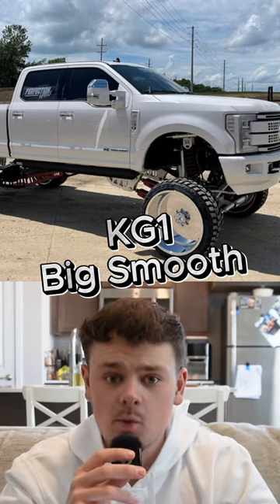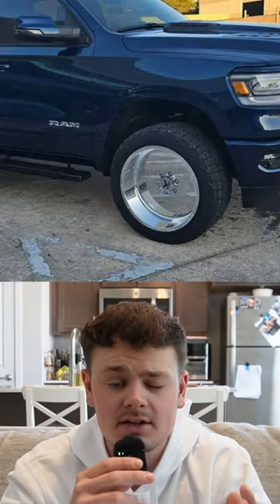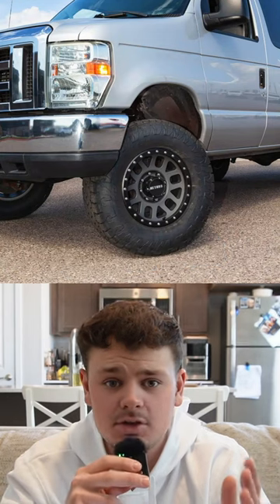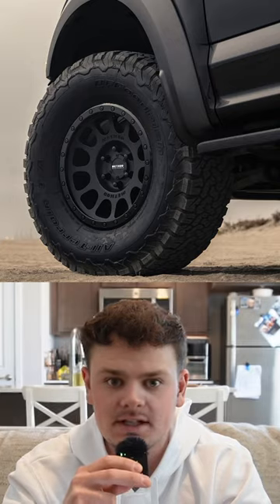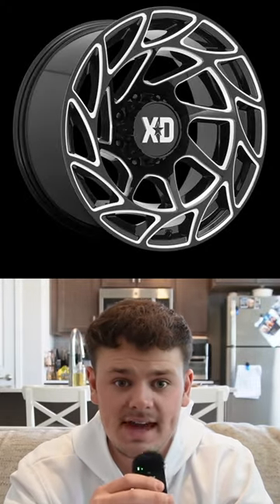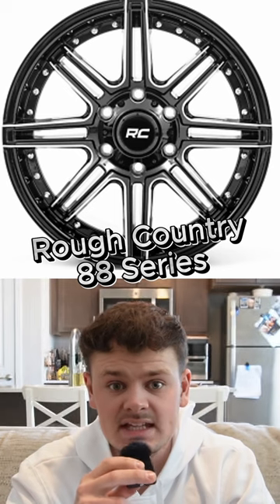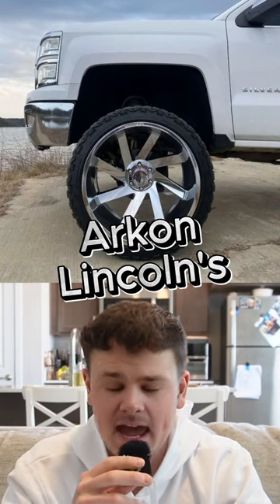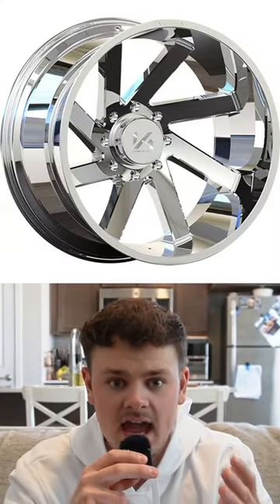Y’all Running These😵‍💫